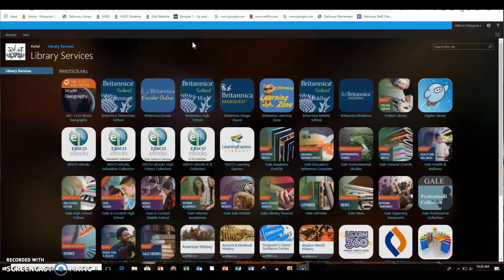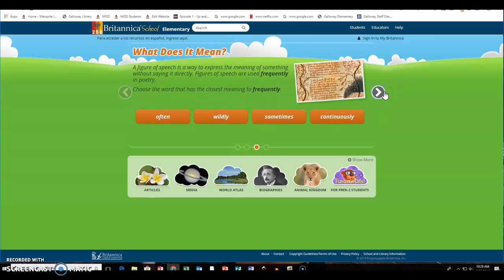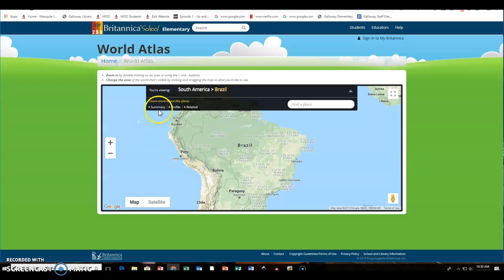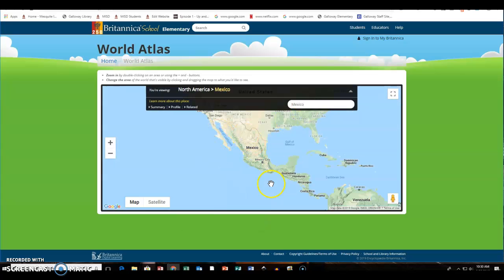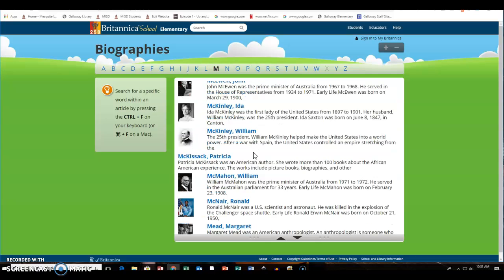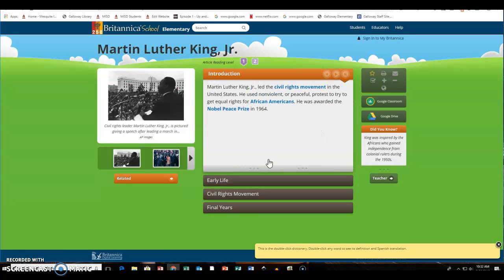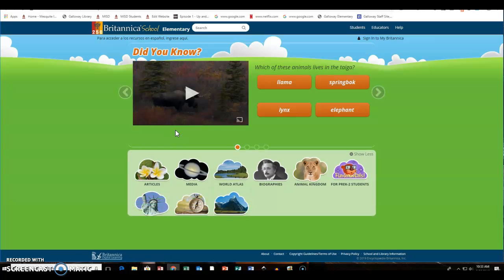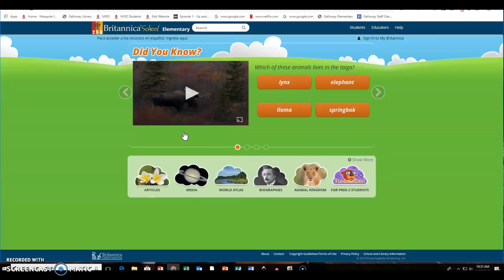Britannica School Elementary